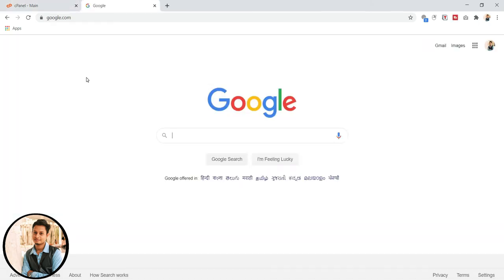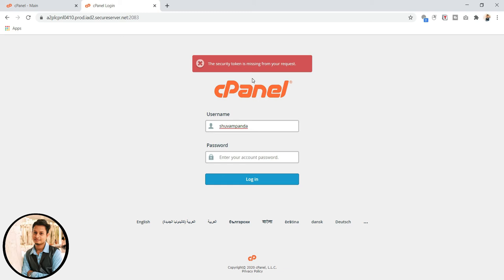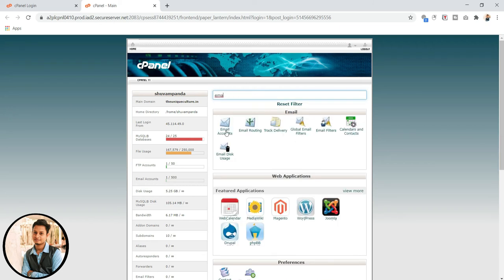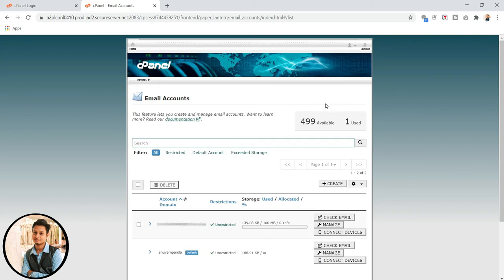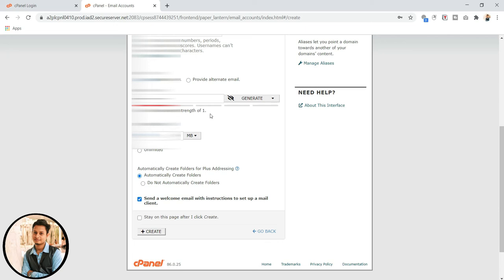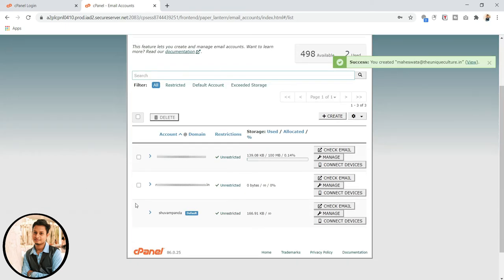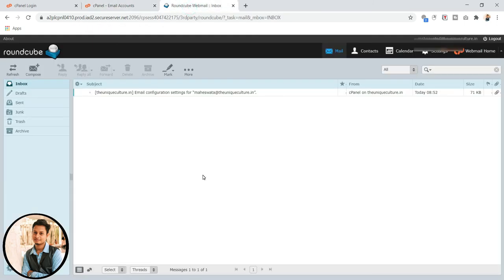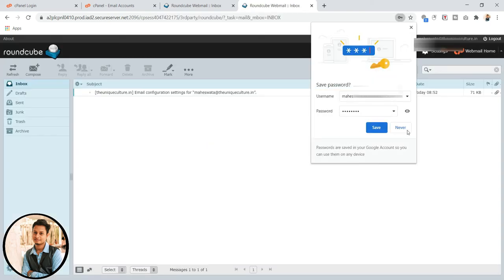How to Create Business Email Id for Free | Create professional email address using Cpanel ✌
This is a free method and the pricing will be free for lifetime.